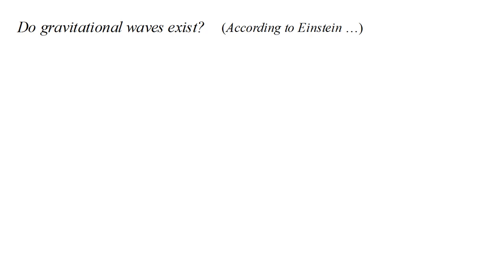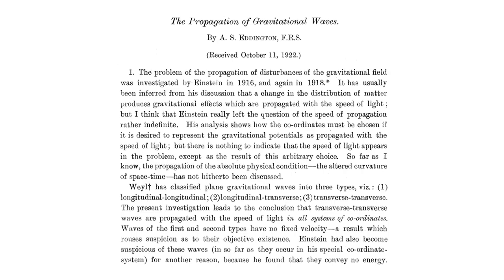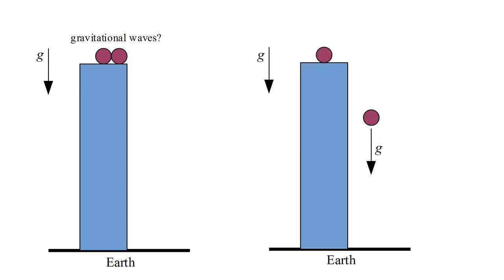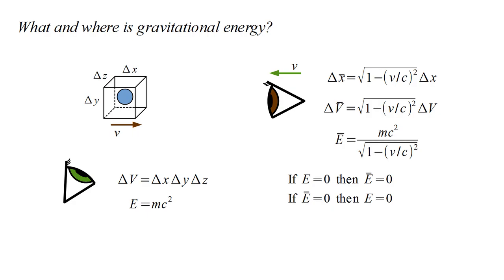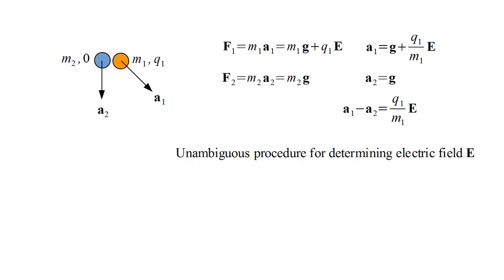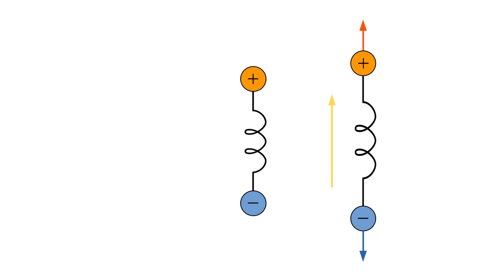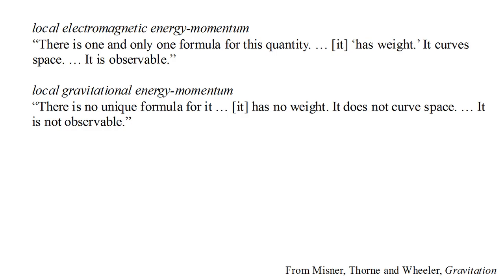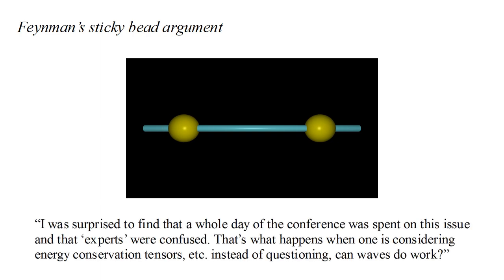Relativity 12c - gravitational waves III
Gravitational waves exist mathematically, but do they exist physically? This was a controversial topic for decades. Even Einstein changed his opinion more than once.